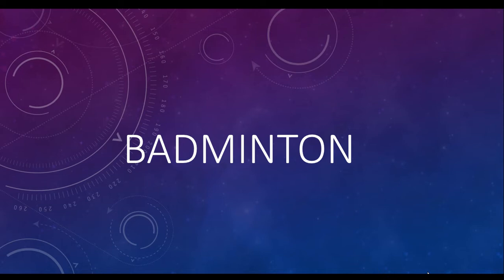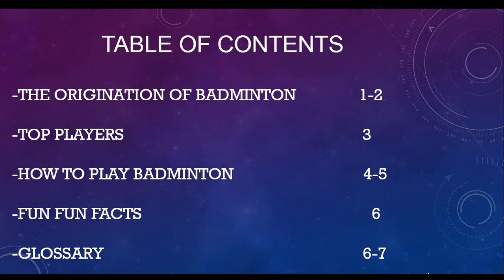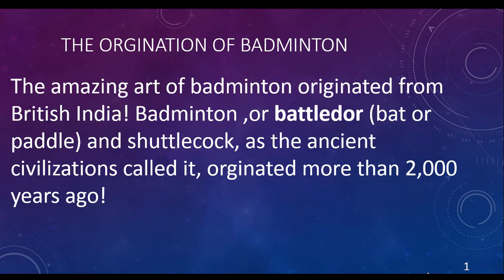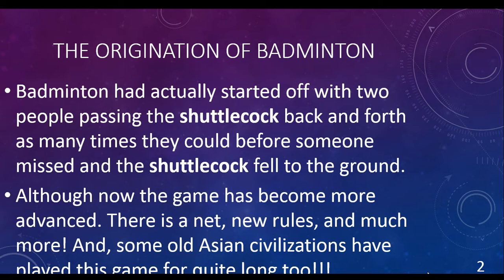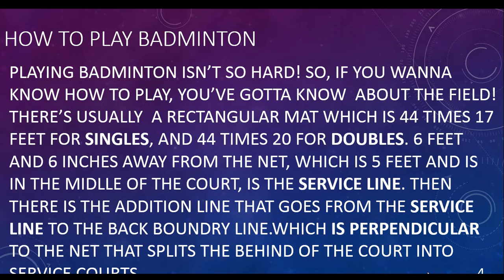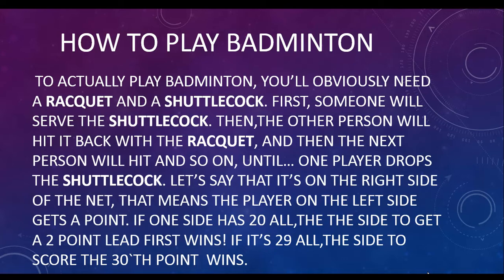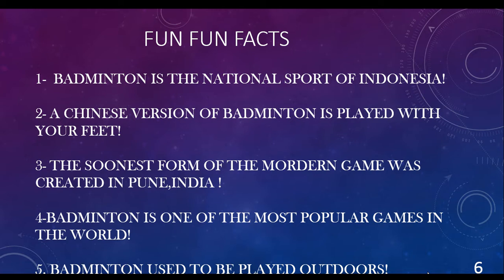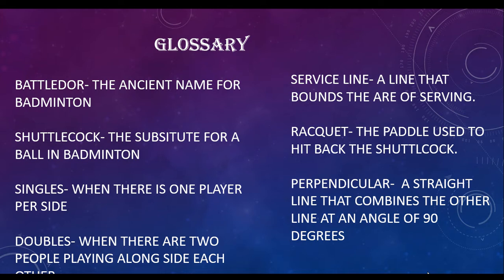BADMINTON!!!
So, we can't really go outside and play fun games,but we can still learn about them and create dreams,so today...Let's learn how to play badminton!!